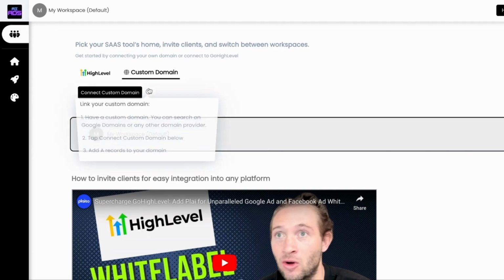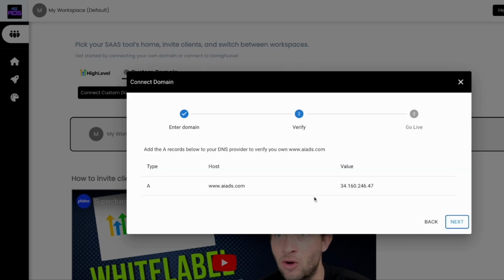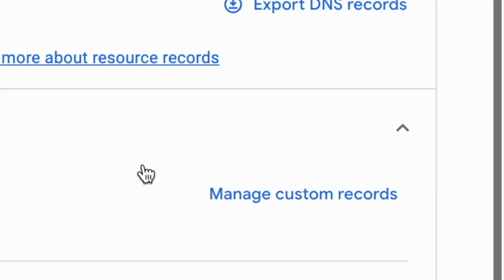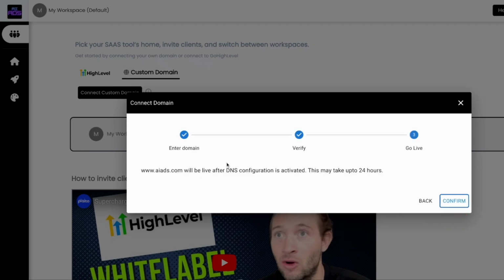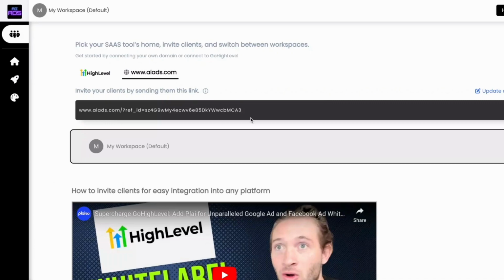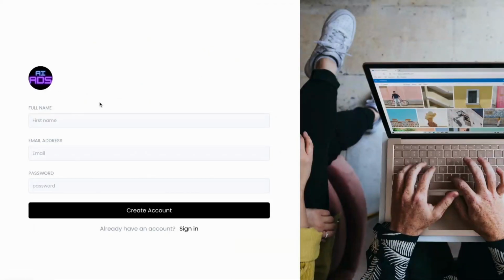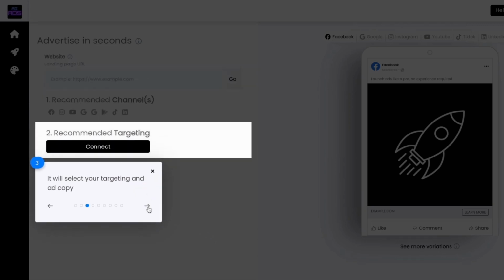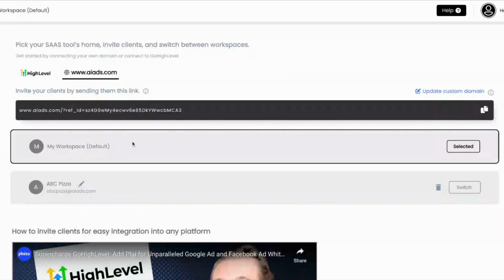Connect a Custom Domain to Host Your Plai Whitelabel Ad Tool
We just launched a custom domain feature to host your whitelabel ad tool. So now you can have your own whitelabel ad tool without needing GoHighLevel.

Scale your agency with your own ad management SAAS tool!

Turn Facebook, Instagram, Google, TikTok, and LinkedIn Ad management into your own product with our whitelabel solution.

0:00 Connecting your custom domain
1:10 Adding clients